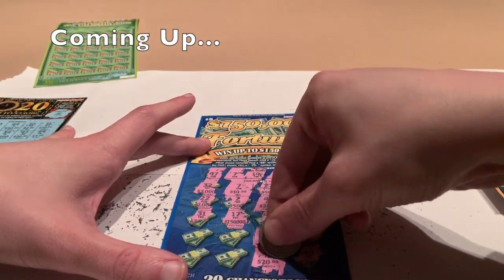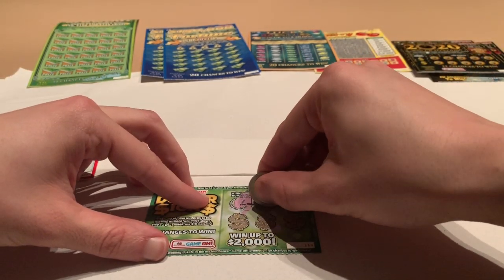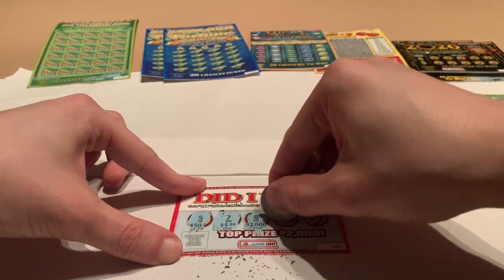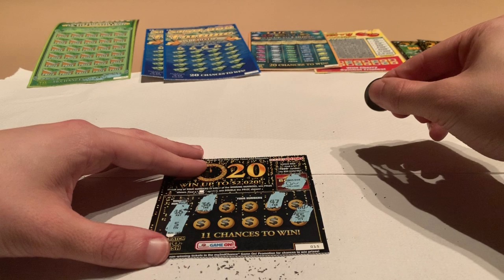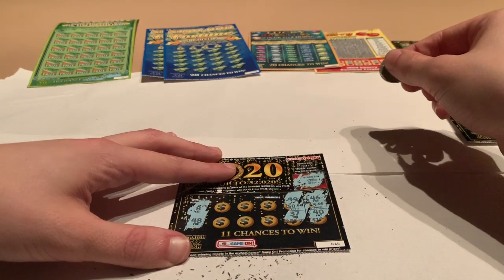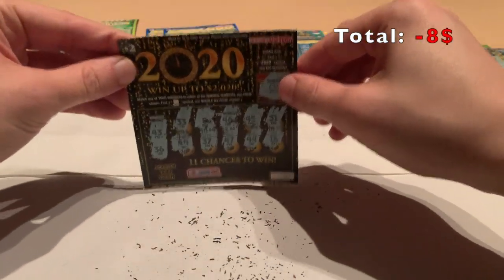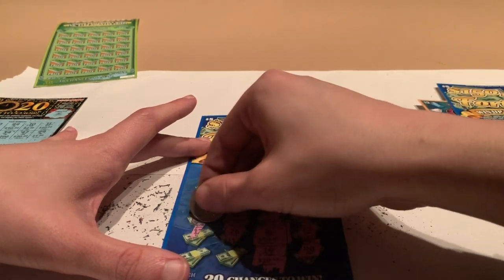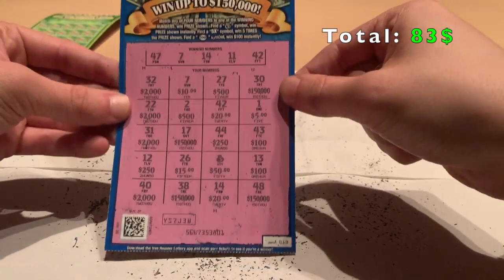ASMR Lottery Ticket Scratching 🎟 | Big Winner?!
What is going on guys! I decided to switch it up and make a new type of ASMR video that I hope you guys will enjoy! This video is an ASMR Lottery Ticket Scratching video. I went and bought different kinds of scratch off tickets to try and be a big winner! Make sure you watch the whole video and stay to the end to see what happens! This video is all being done by and male whispering and scratching tickets to help you relax and to help sleep. Now just sit back, relax, and enjoy the video!

asmr, asmr lottery ticket scratching, sleep, relax, asmr scratching, whispering